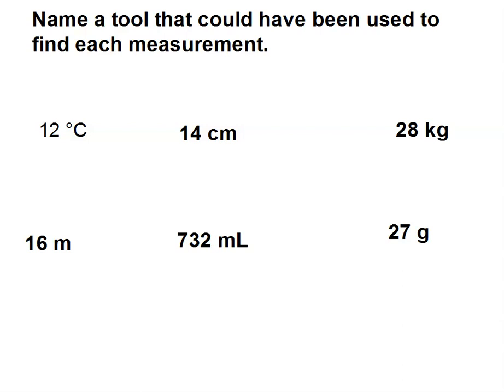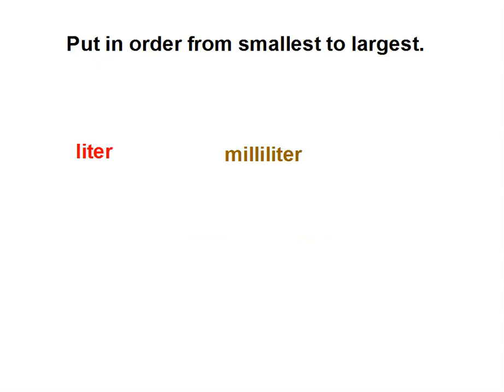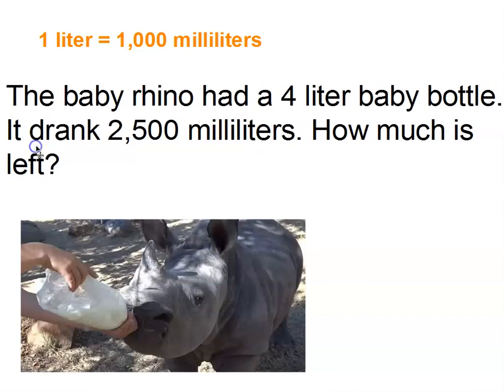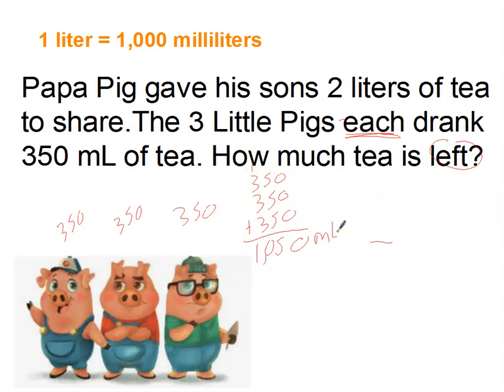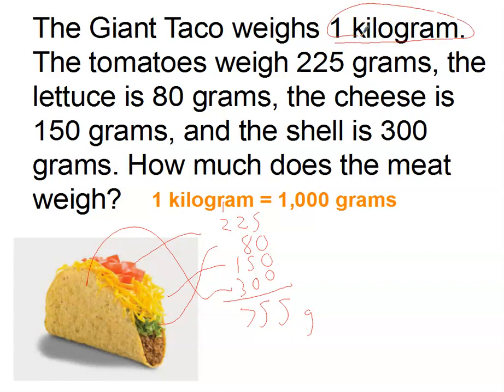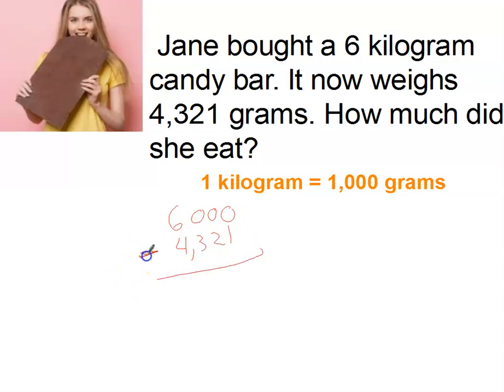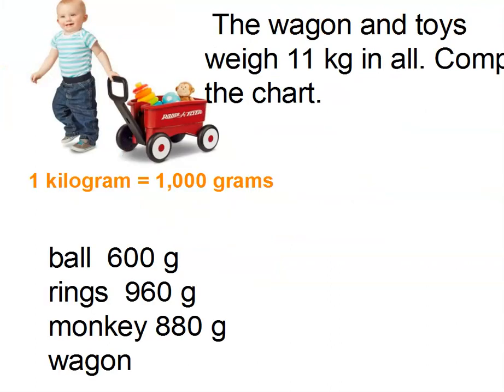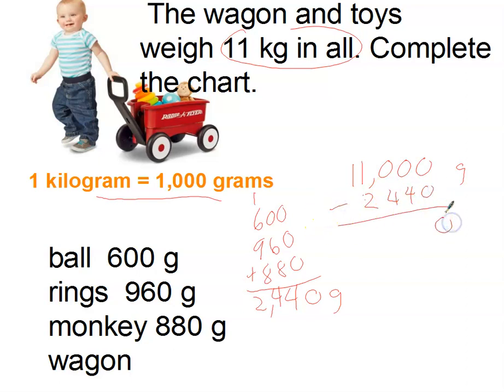J9 metric story problems volume weight